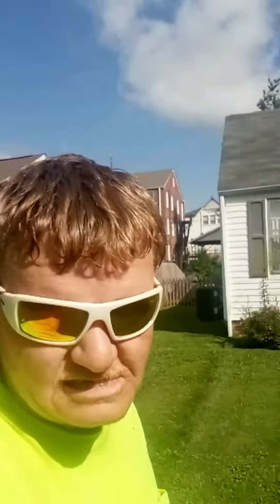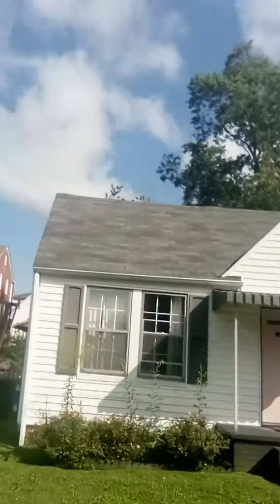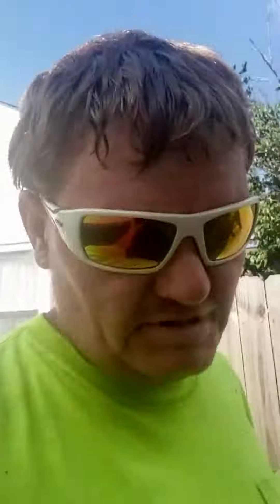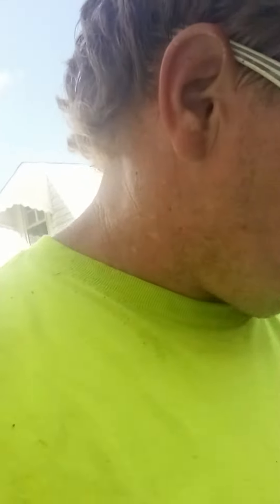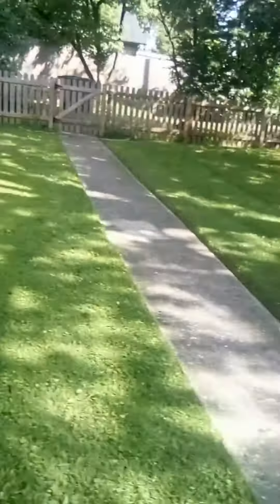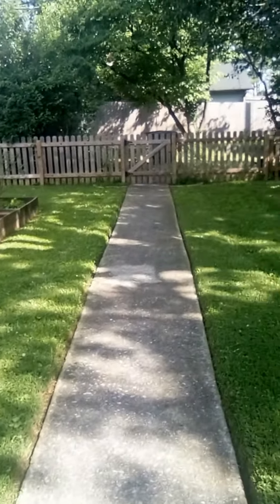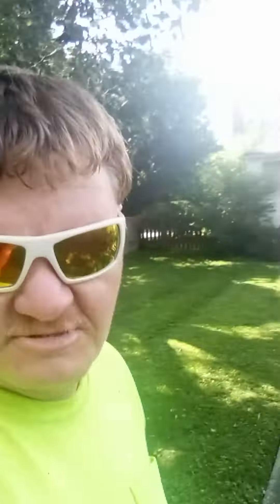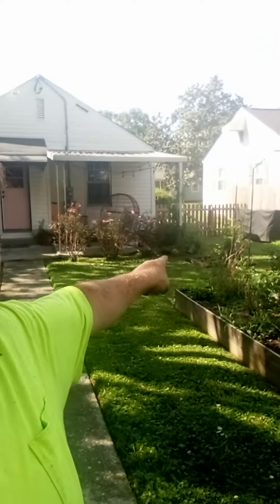Lil Troy still cutting